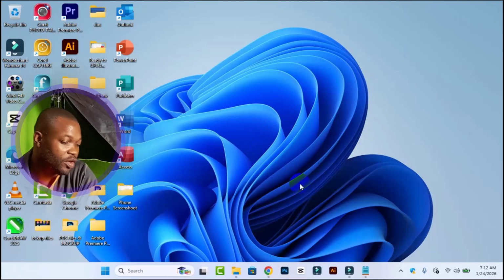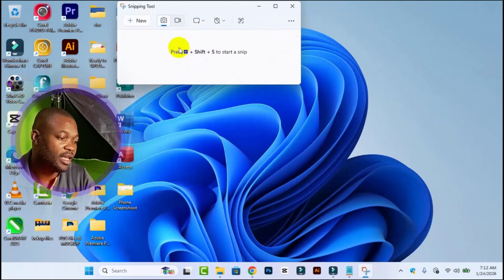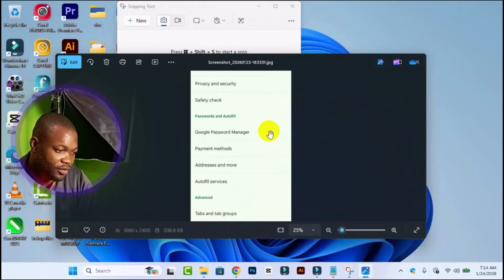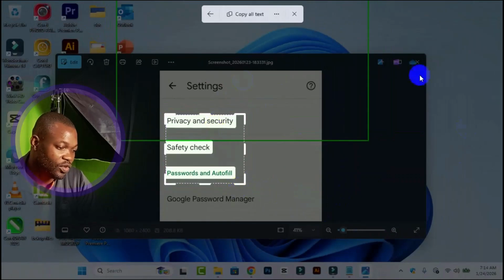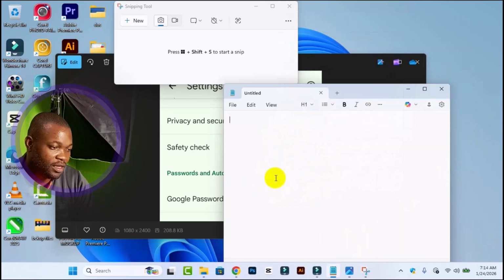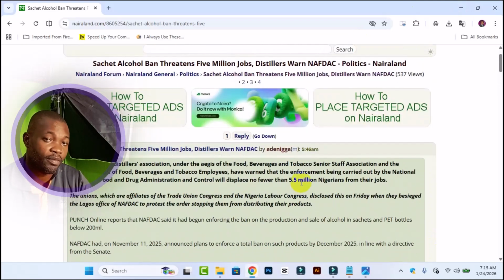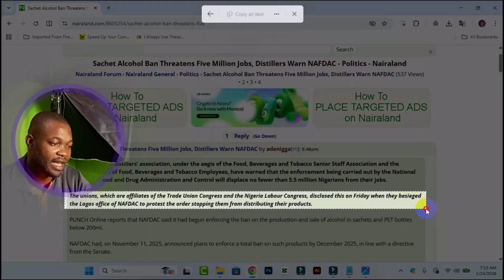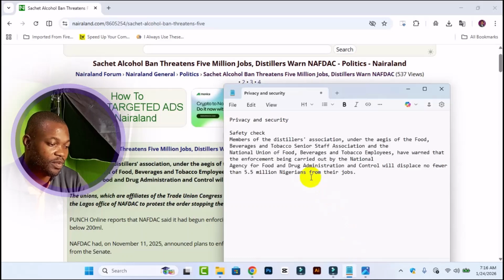How to Use Text Extractor in Windows 11 Snipping Tool